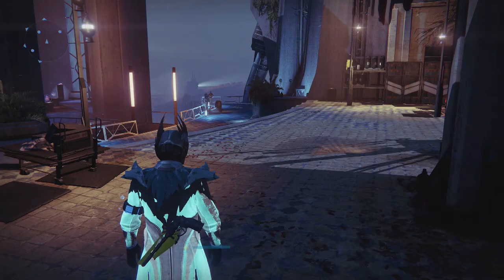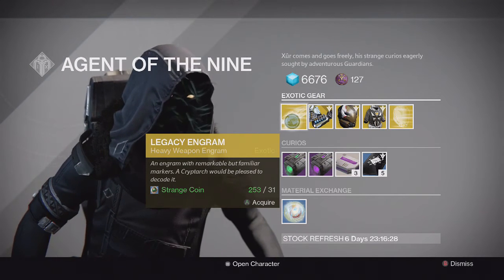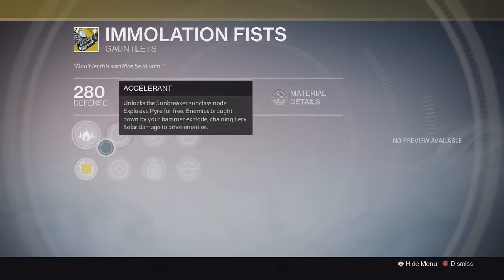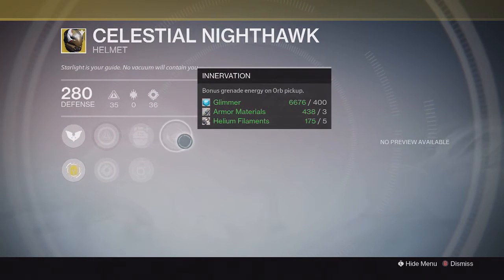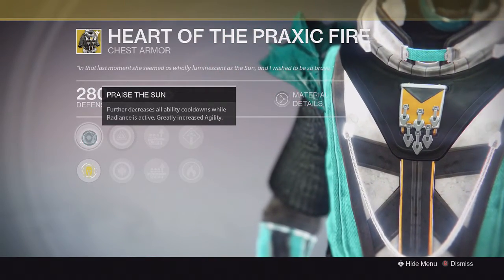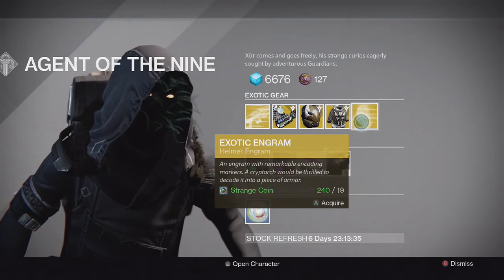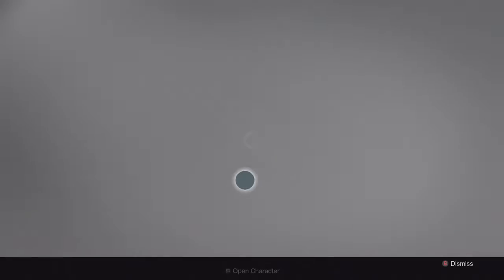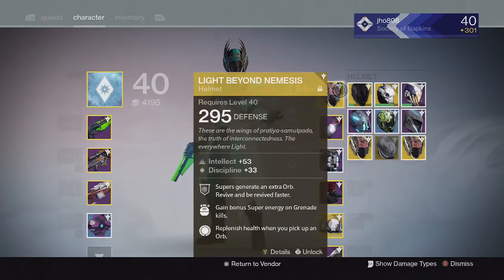Destiny - Xur Year 2 Week 3 - Immolation Fists & Exotic Engram Opening!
Xur is a vendor that appears in the tower every Friday who sells exotics, exotic engrams, heavy synths, and a consumable called Three of Coins for strange coins. Here is his location for Week 3 of TTK.